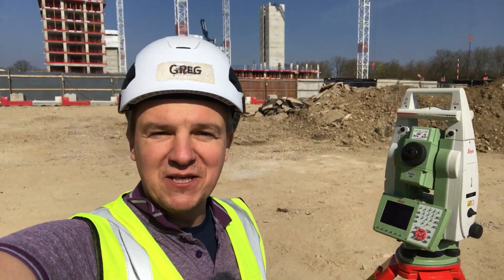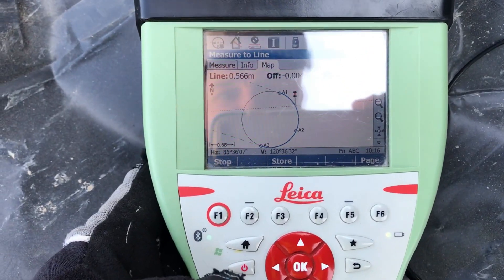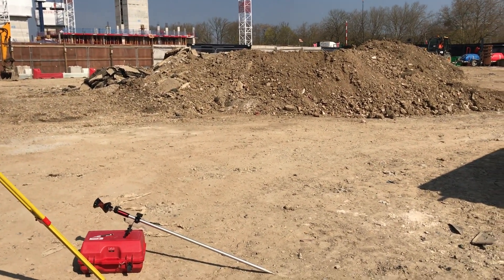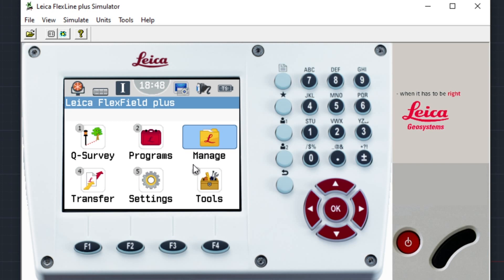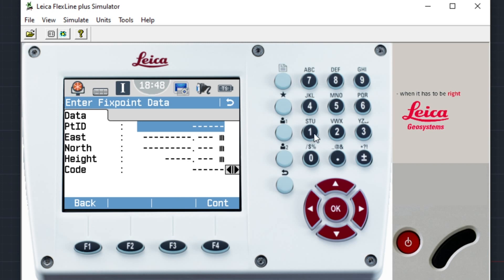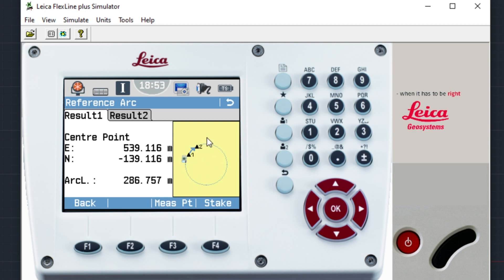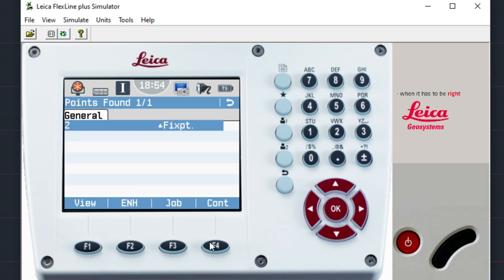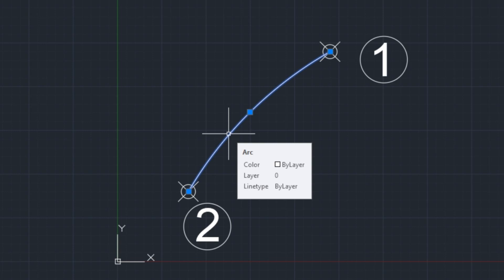SETTING out an ARC. HOW TO USE A REFERENCE ARC with Leica EDM. CIVIL ENGINEER works.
In today's video I am showing how to use a reference arc program working with Leica Total Station.
This is a step by step guide on how to work with the arc where I explain why it is so important to be sure about arc orientation knowing which point is the start and which one is the end of arc.